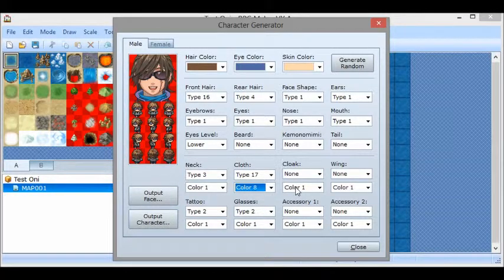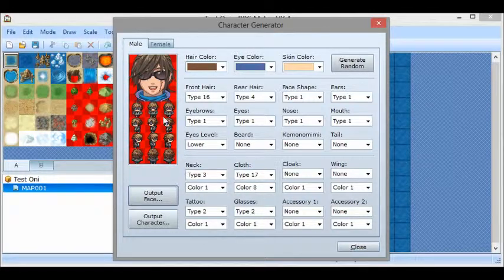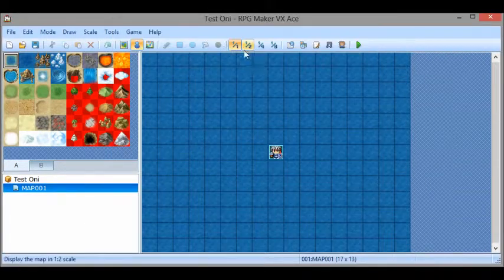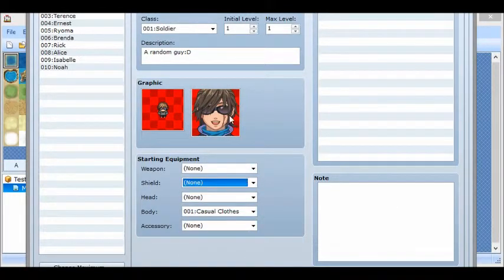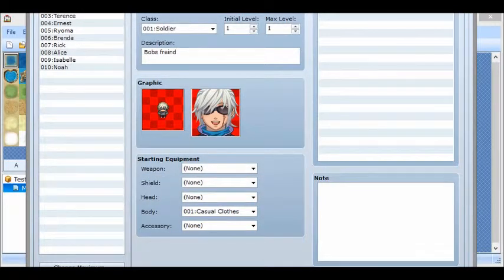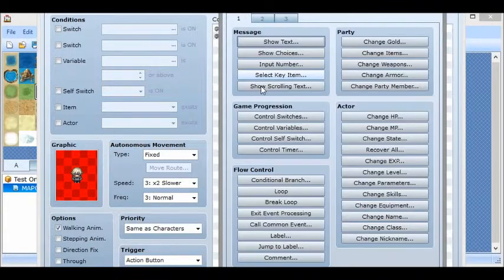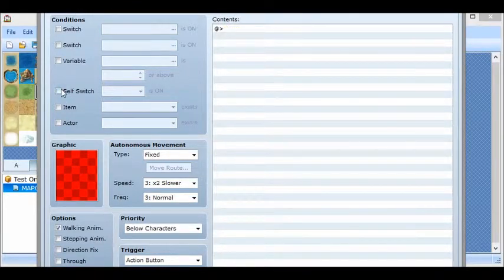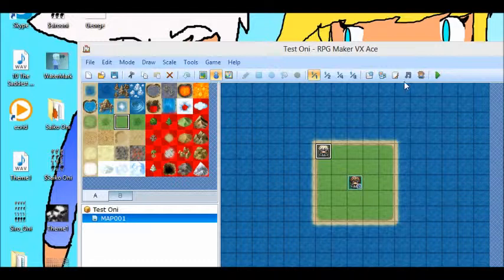How to make an Ao Oni game pt:1(Characters)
This shows how to make characters and sprites for RPG Maker!
Stay awesome, stay scared! Bye!